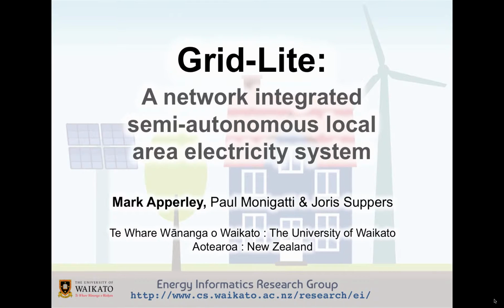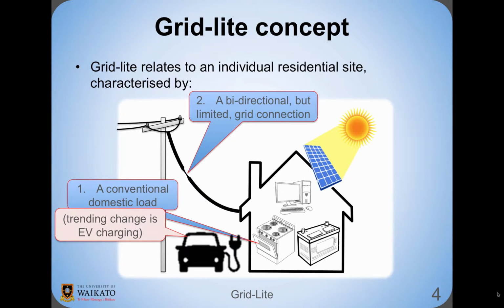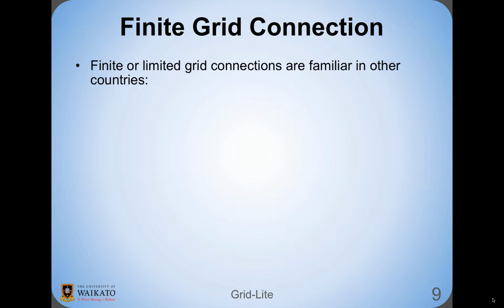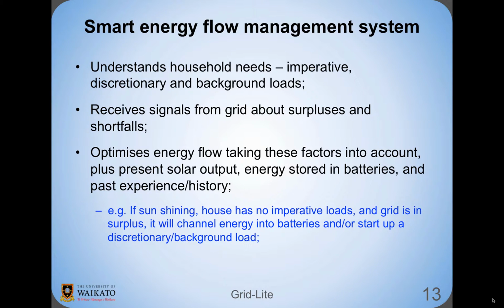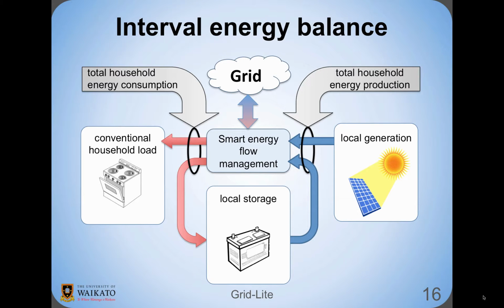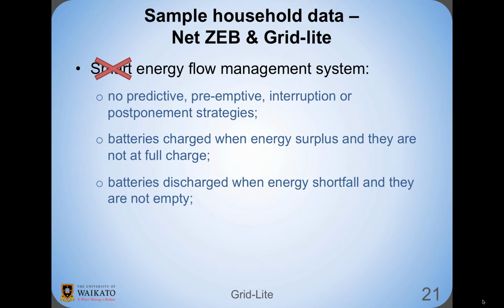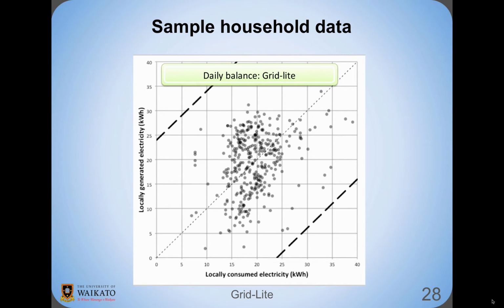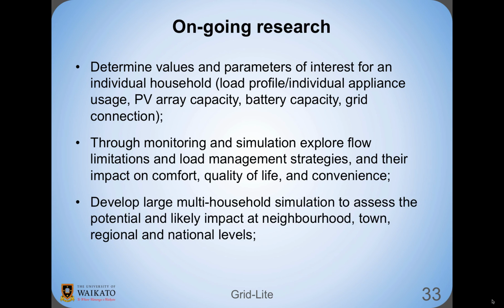"GRID-LITE: A network integrated semi-autonomous local area electricity system by Mark Apperley